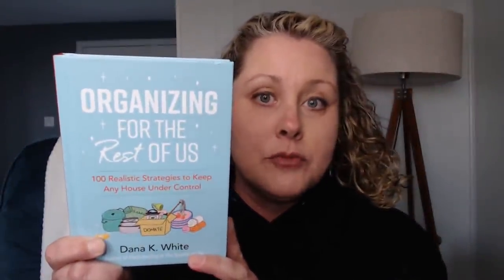LIVE Q&A: Storage Spaces Visibility Rule and More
Answering questions!

If you've preordered my new book, Organizing for the Rest of Us, get your Decluttering Flow Chart

Join my course with Dawn from The Minimal Mom and Cas from Clutterbug and start taking your house back! TakeYourHouseBack.com.

Get Decluttering at the Speed of Life right now!